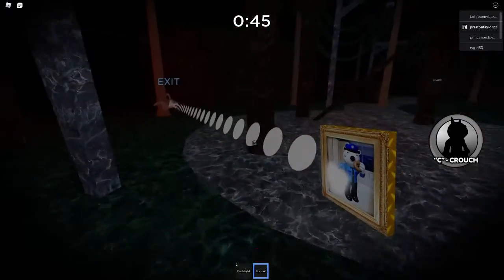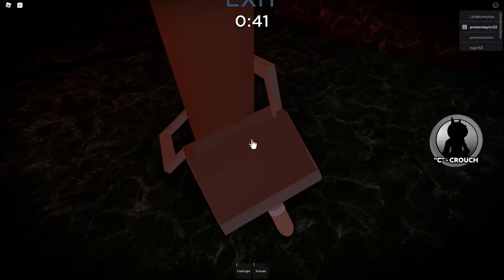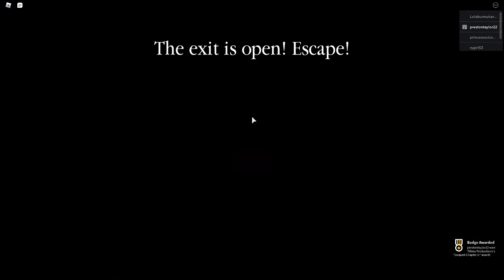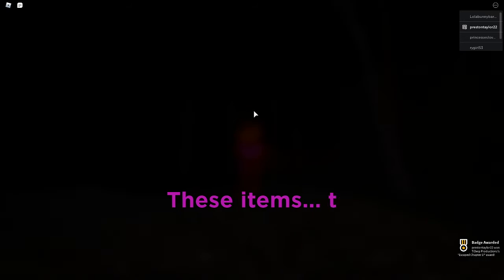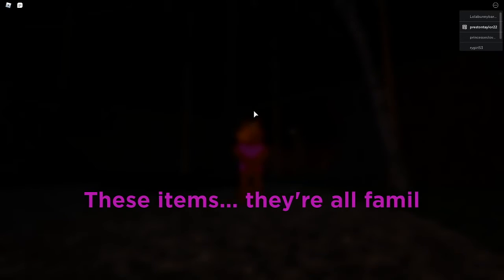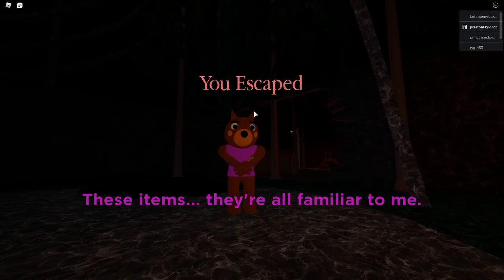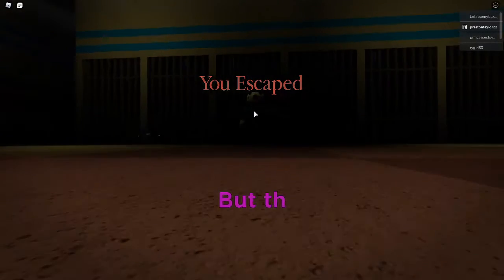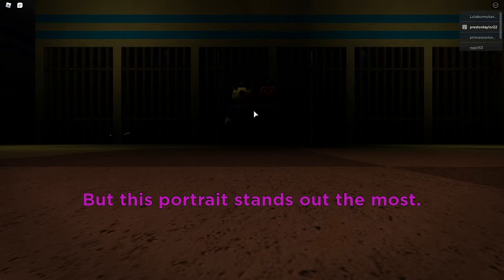I BEAT DOGGY'S FUNERAL CHAPTER 1